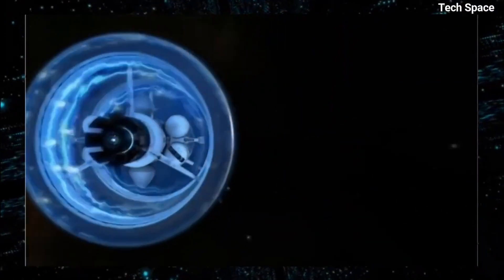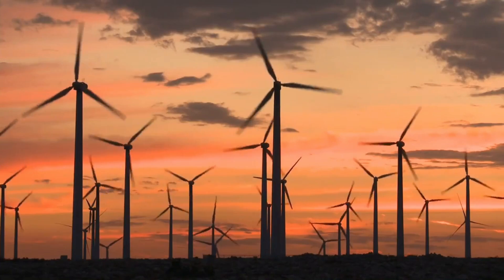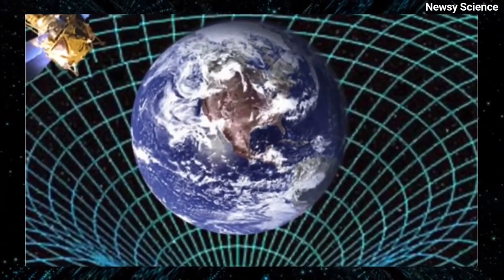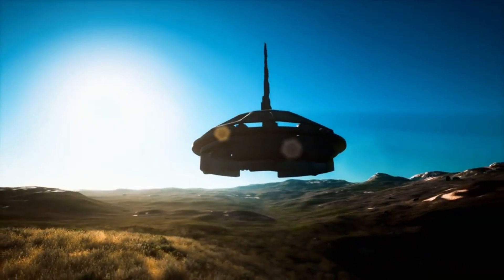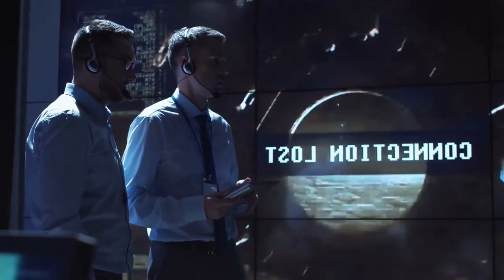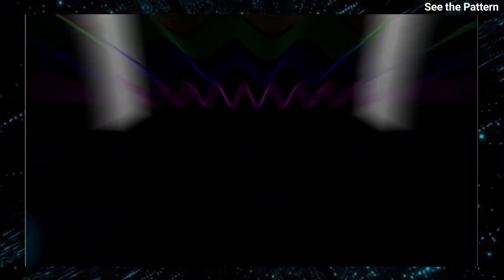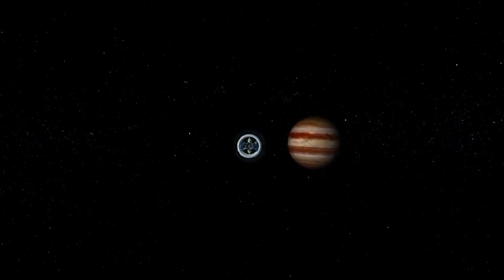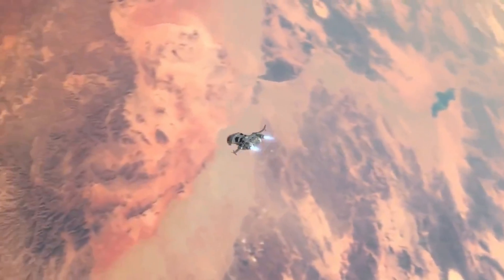Warp Drive: The Future of Space Travel Unveiled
🚀🌌 "Warp Drive: The Future of Space Travel Unveiled" is here to launch you on a shell-tastic journey beyond the stars! 🌠 Cowabunga, dude! Ever dreamed of zipping through the cosmos faster than you can say "Bob's your uncle"? Well, strap in, because we're diving headfirst into the radical adventure of warp drive technology that might just make space our next holiday destination. 🌍➡️🪐

Here at [Your Channel Name], we don't just talk about warp drives; we bring them to life with a sprinkle of humor, a dash of casual flair, and all the chimichangas your heart desires. From Gene Roddenberry's brainchild in the Star Trek saga to the mind-blowing theories of today's brightest physicists, we're here to break down how turning the fabric of space-time into our personal highway could be more than just a pie in the sky. 🍰🚀

Ever heard of a little thing called negative energy? No, it's not when you haven't had your morning coffee yet. It's the golden ticket to making warp bubbles a reality, and guess what? Some smarty-pants scientists are already on it! So, join us as we explore the ins, outs, and what-the-hecks of potentially zipping around the galaxy like it's no big deal. 🧠💫

Want to know if we can really bypass the speed of light, or if we'll soon be sending postcards from Alpha Centauri? We're all ears (and eyes)!

🚀 **SEO keywords**

🎬 Now, let's embark on this cosmic escapade together. Engage warp drive in 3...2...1...

CHAPTERS:
0:00 - Introduction to Warp Drive Technology
0:38 - Understanding Warp Drive: Basics and Principles
4:02 - Exploring the Alcubierre Drive Concept
4:53 - Sonny White's Experiments in Warp Drive Research
6:38 - The Future Prospects of Warp Drive Advancements

Credit.